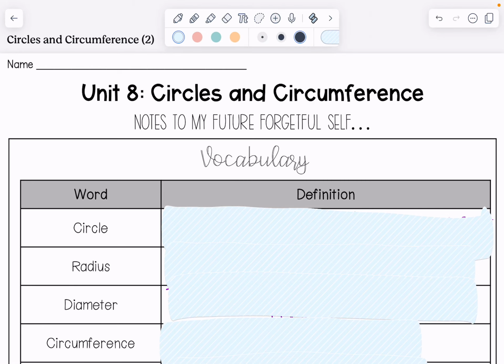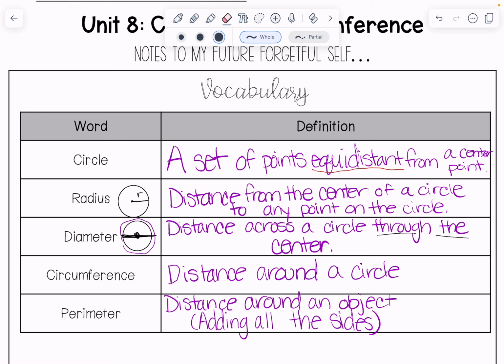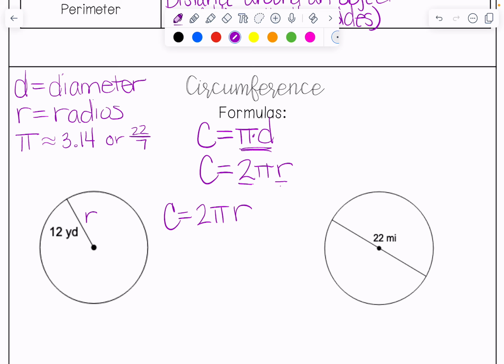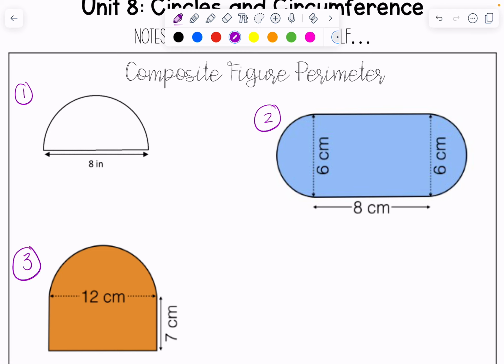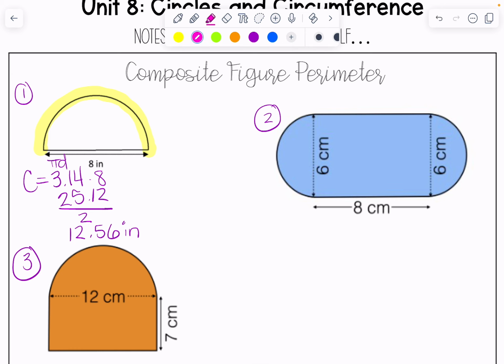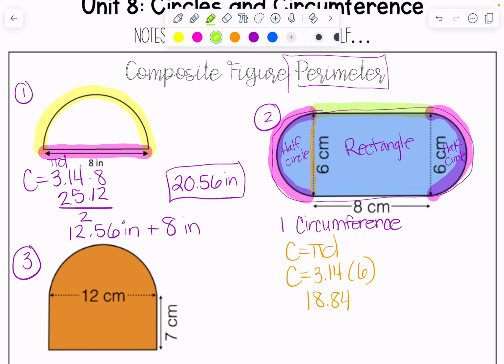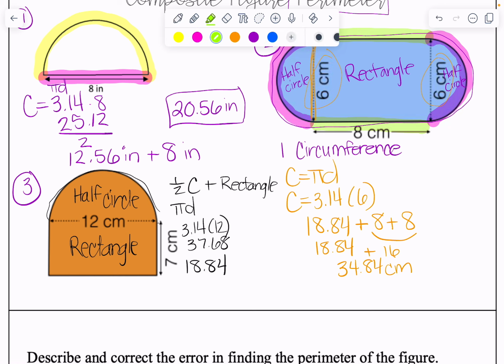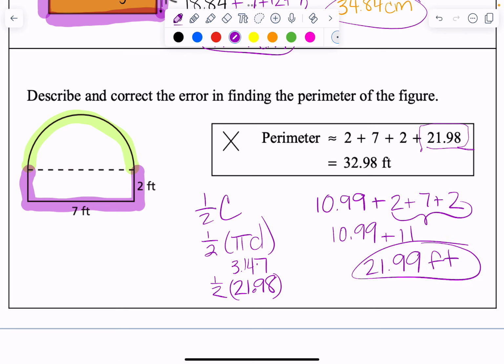Circumference and Perimeter